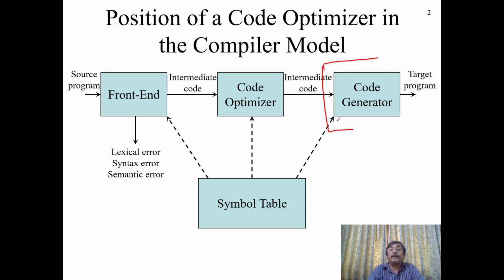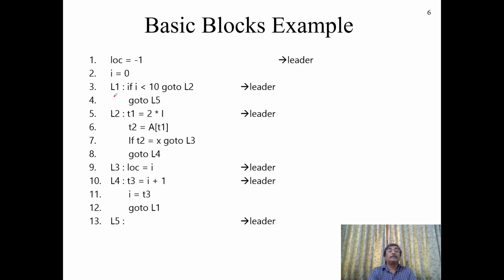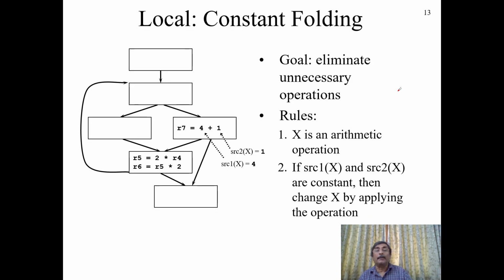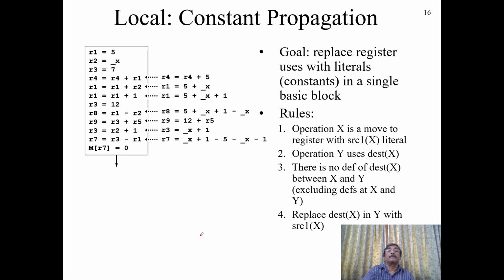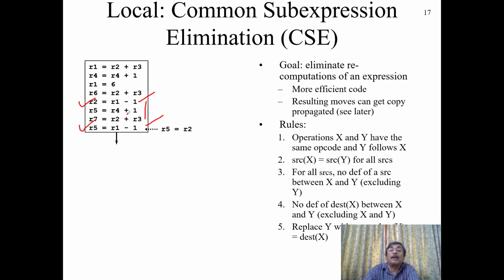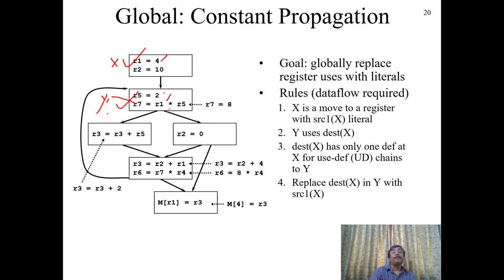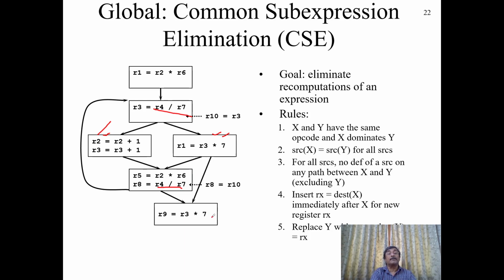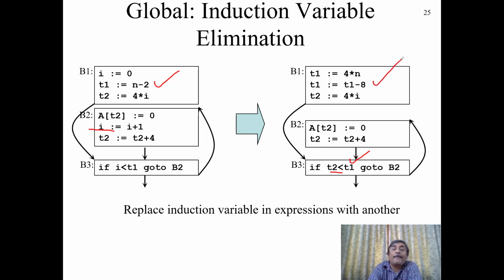Module 10: Basics Code Optimization